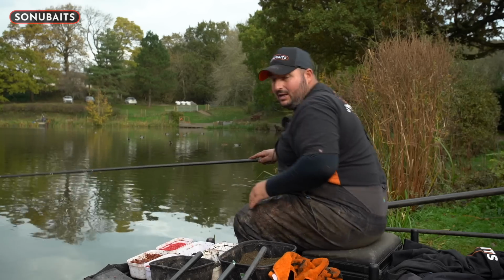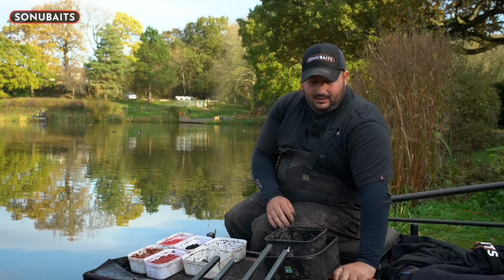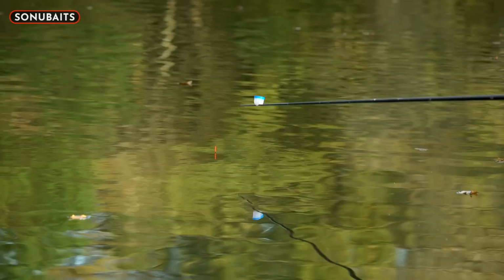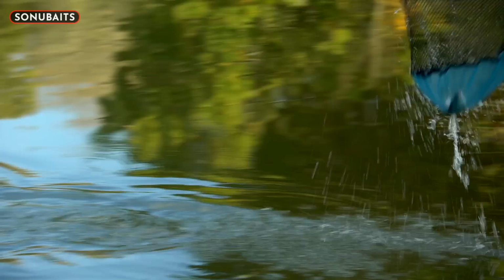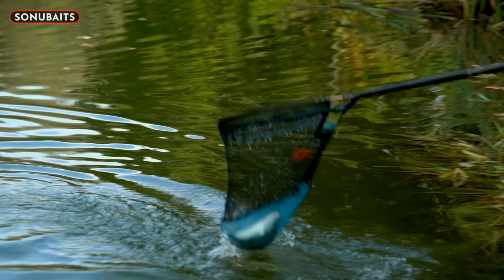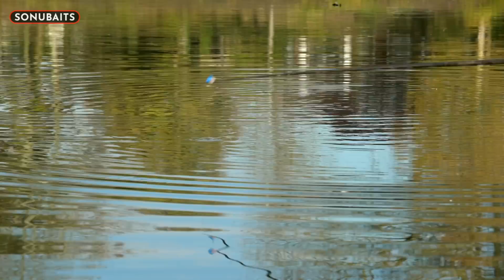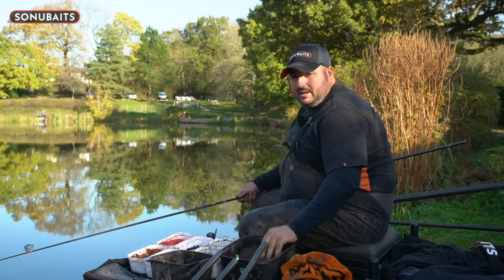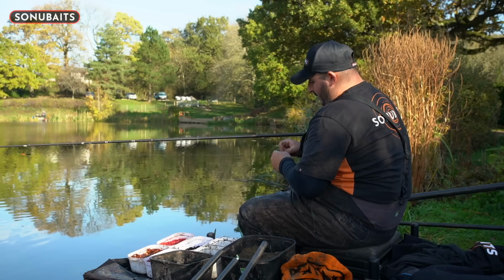Commercial Silverfish Fishing With Groundbait | John Harvey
Sonubaits backed John Harvey heads to Bitterwell Lake in Bristol to demonstrate how feeding groundbait in a number of different ways can have a huge effect on your catch rate when targeting silverfish.